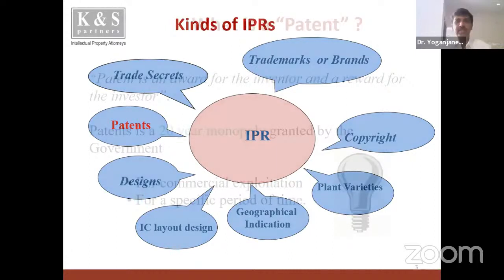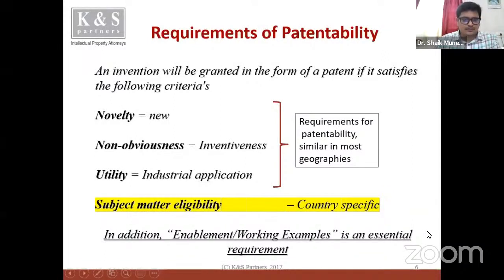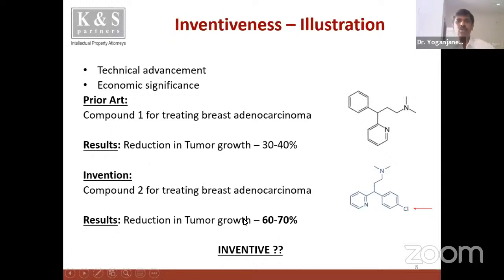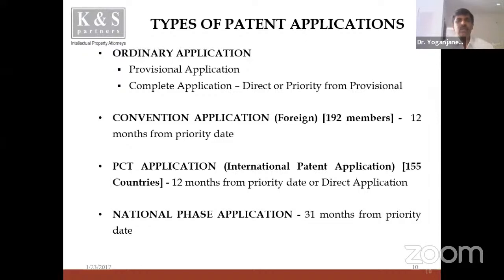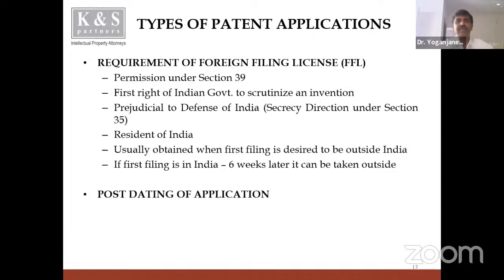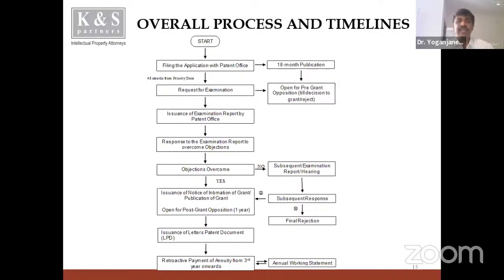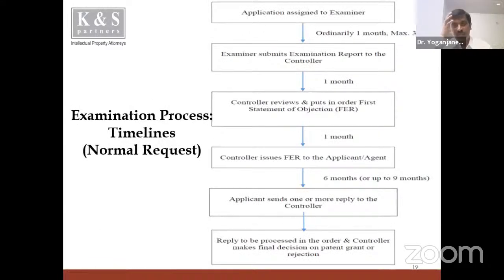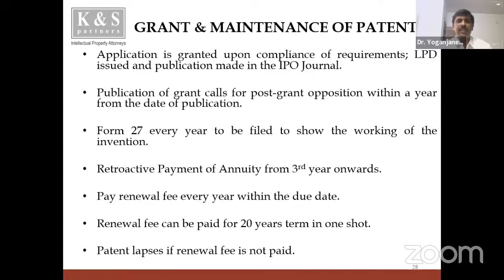AICTE Sponsored Online Two-Day International Conference